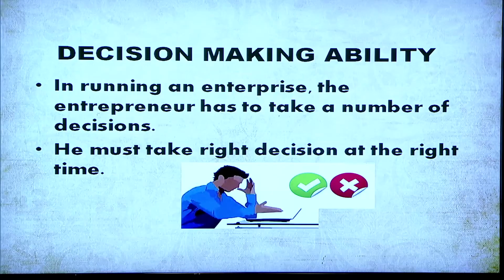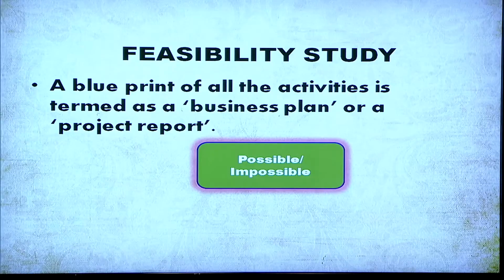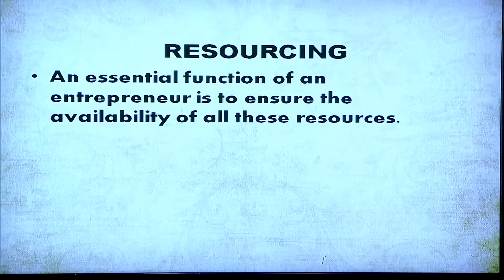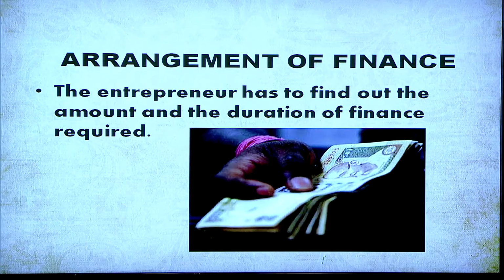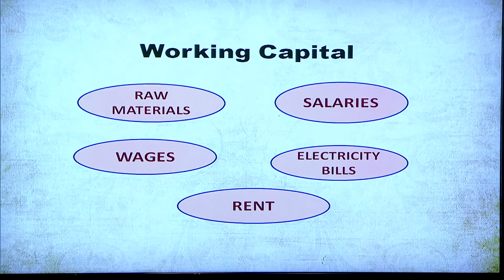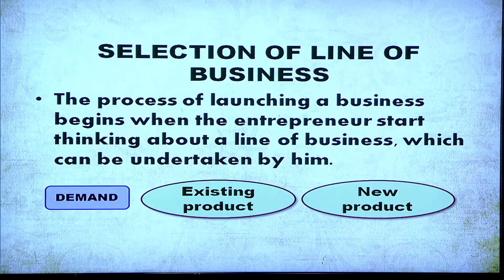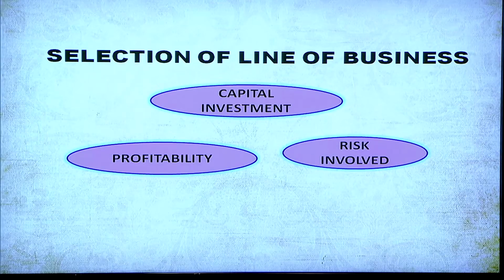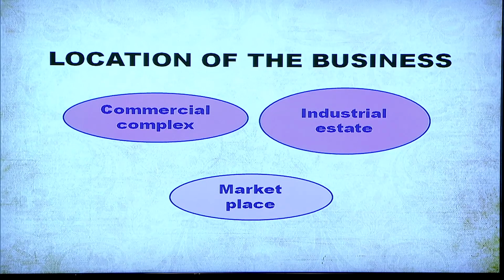20 Entrepreneurship Secondary 215